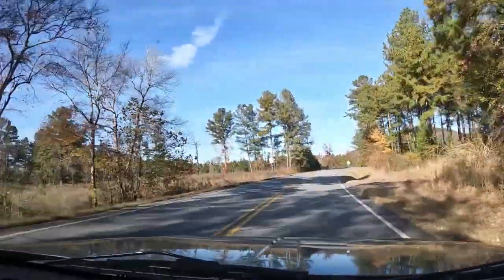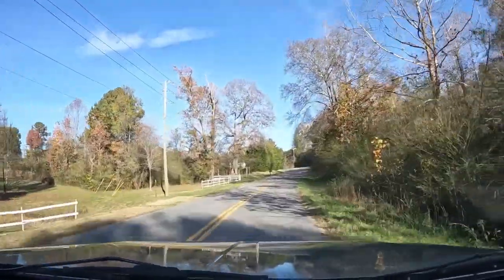Chattooga County Georgia Hwy 100 Back Road Drive Monday November 15th 2021 Summerville Ga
Just a late Autumn Georgia Hwy drive